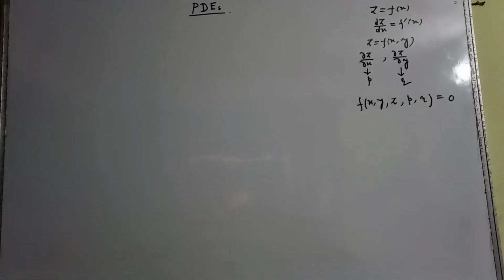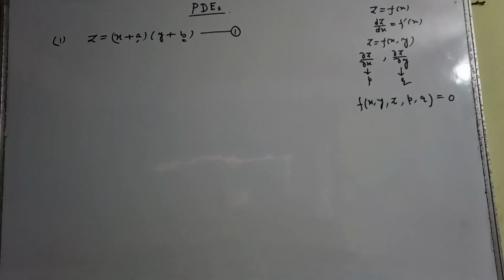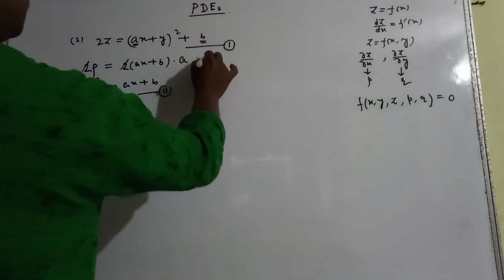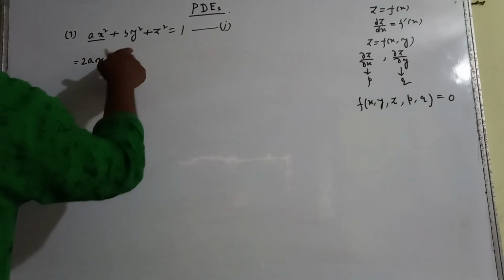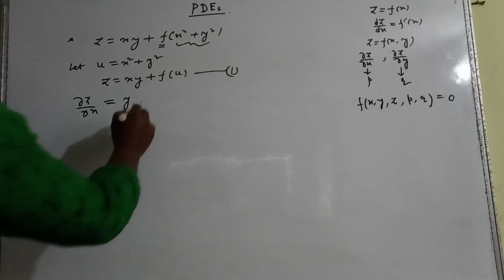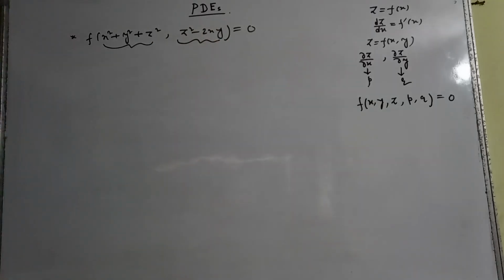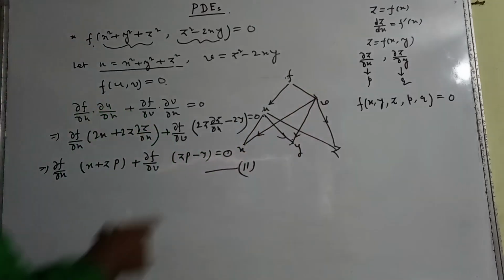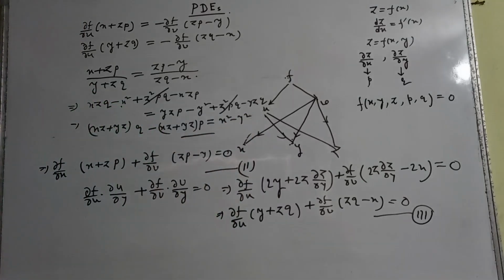Formulation of Partial Differential equation of first order by eliminating arbitrary constants